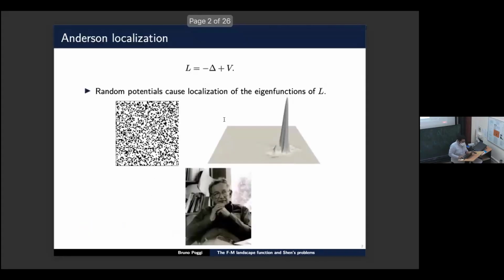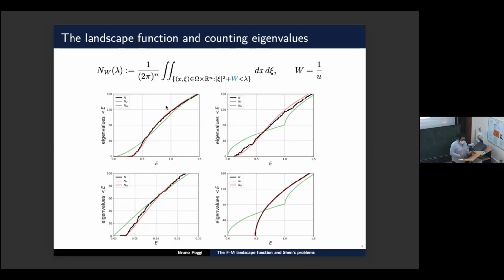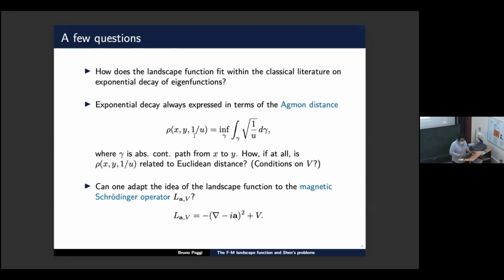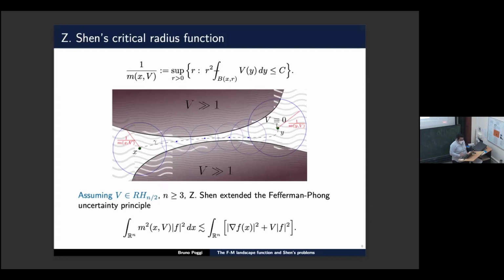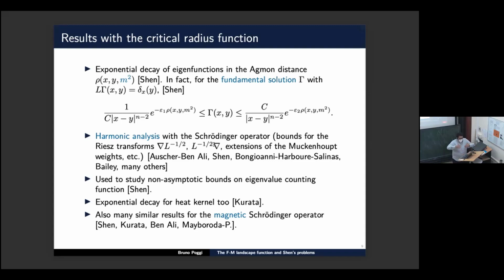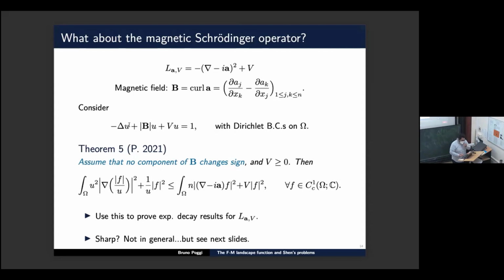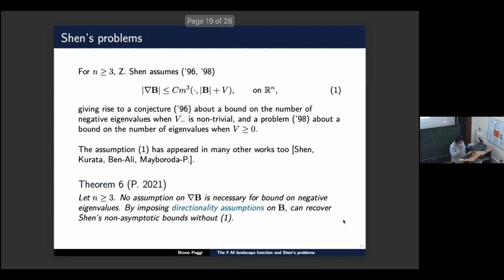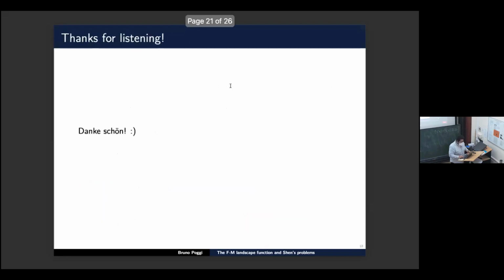Bruno Poggi: Some eigenvalue counting problems for the magnetic Schrödinger operator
In two papers in the 90's, Z. Shen studied non-asymptotic bounds for the eigenvalue counting function of the magnetic Schrödinger operator in a few settings. But in dimensions 3 or above, his methods required a strong scale-invariant assumption on the gradient of the magnetic field; in particular, this excludes many singular or irregular magnetic fields, and the questions of treating these later cases had remained open.
In this talk, we present our solutions to these questions, and other new results on the exponential decay of solutions (eigenfunctions, integral kernels, resolvents) to Schrödinger operators. We will introduce the Filoche-Mayboroda landcape function for the (non-magnetic) Schrödinger operator, present its connection to the classical Feerman-Phong-Shen maximal function, and then show how one may use directionality assumptions on the magnetic field to construct a new landscape function in the magnetic case. We solve Shen's problems (and recover other results in the irregular setting) by putting these observations together.